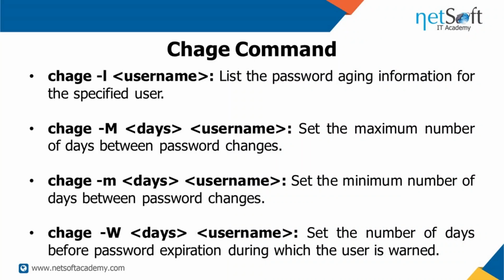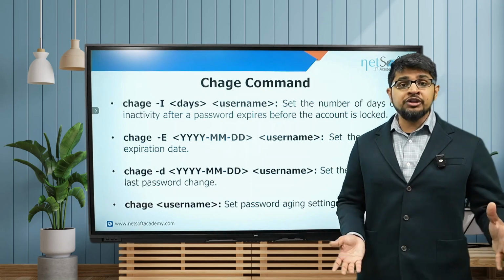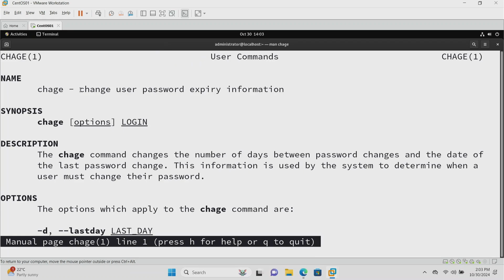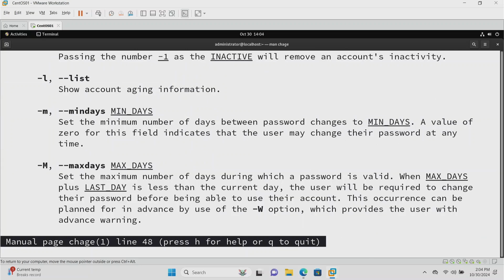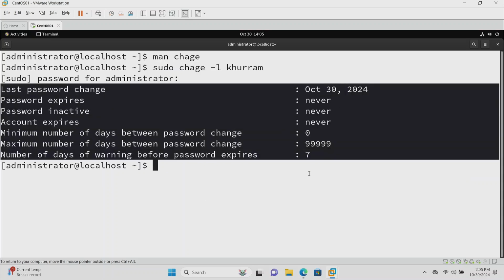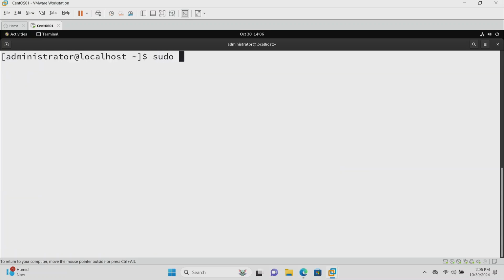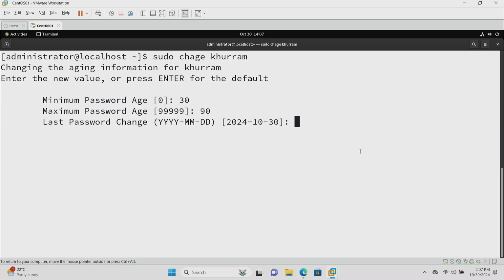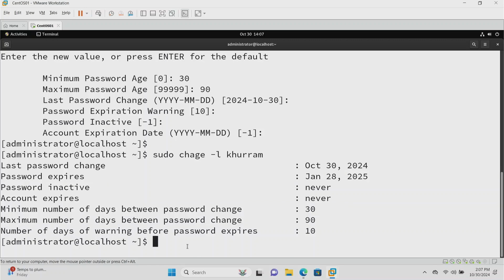Master Linux Chage Command Modify Password Expiry Aging Settings Easily - Episode 45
In today’s episode, you’ll learn how to use the chage command to control and customize password aging, expiration, warning periods, inactivity limits, and account expiry dates for any Linux user.

Whether you manage a corporate server with strict compliance policies or you're learning Linux system administration, this video explains everything step-by-step — including real examples, interactive mode, and key switches like -m, -M, -W, -I, -E, and more.

• What the chage command does
• How to view password aging details
• How to set min-max password age
• How to configure expiry dates
• How to add warning and inactivity periods
• Practical examples using sudo
• How to stay compliant with company password policies

Perfect for:
Linux beginners, admins, DevOps engineers, cybersecurity students, and anyone managing user authentication on Linux.